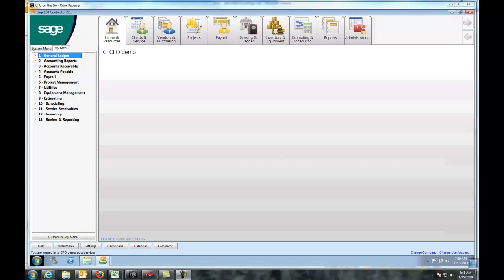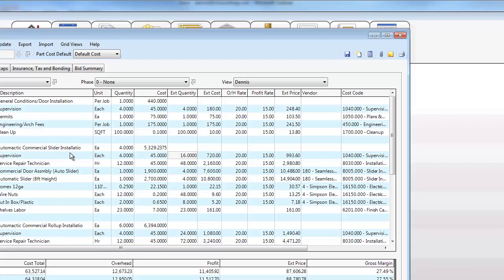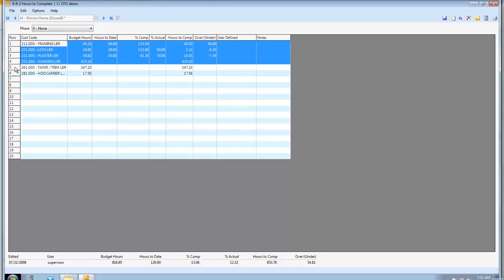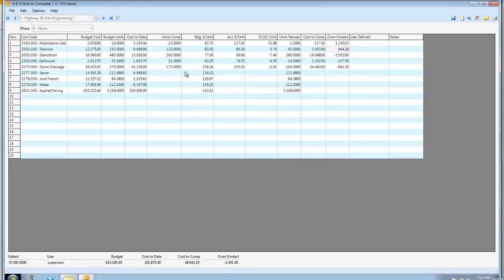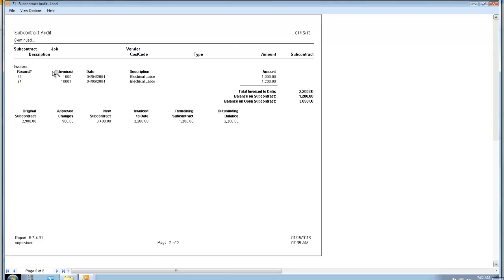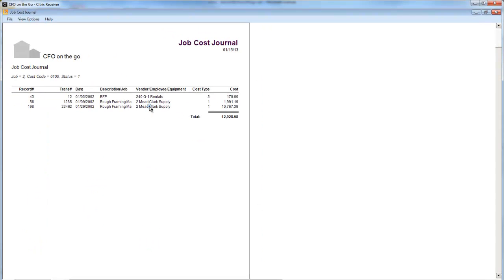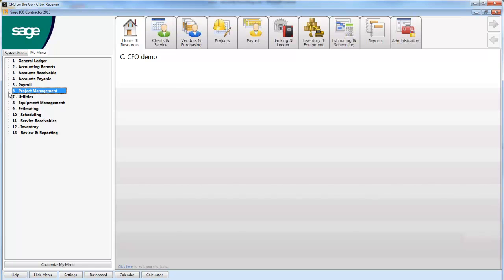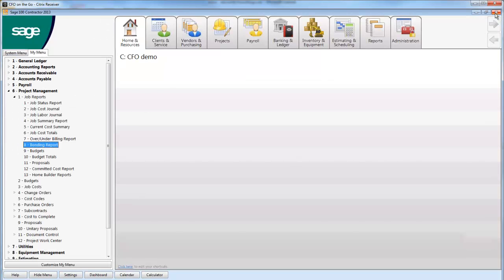Sage 100 contractor Demo for a specialty subcontractor